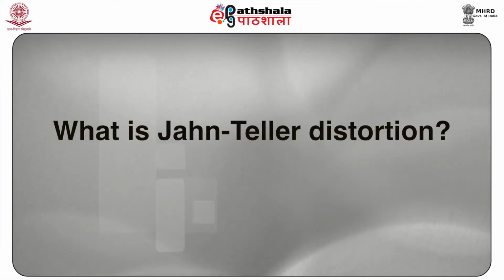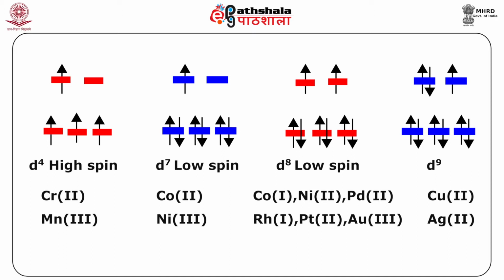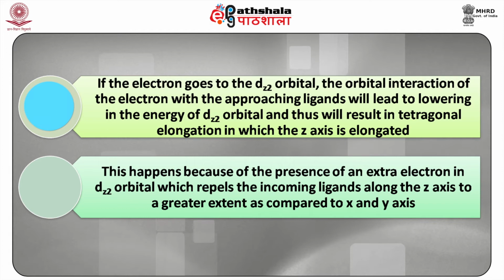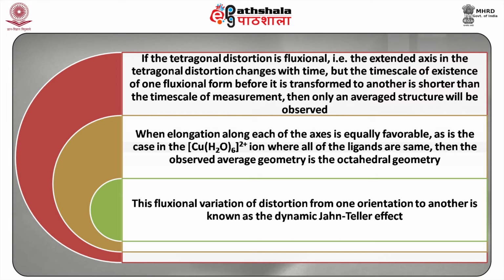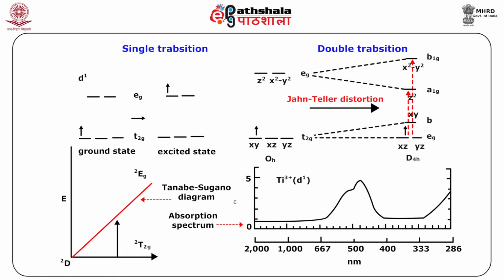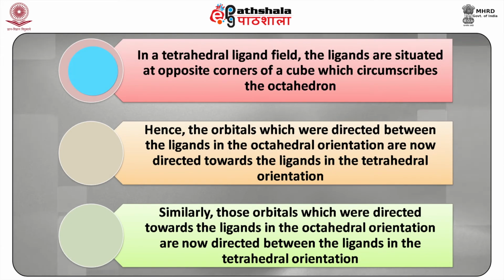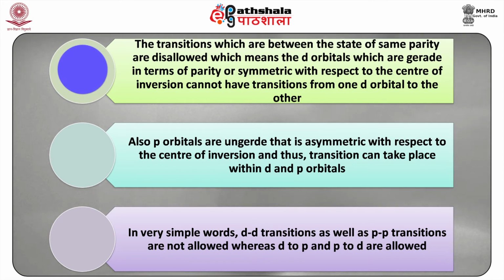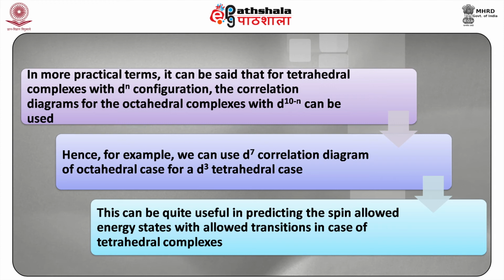Chemistry P-07 M-18. Electronic spectra of coordination complexes- X